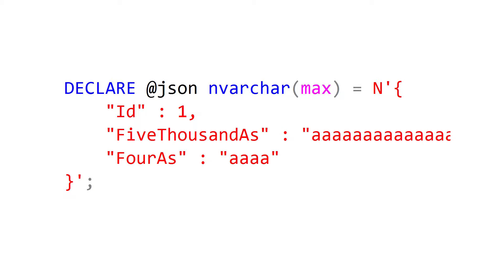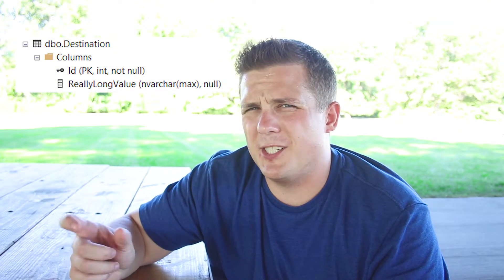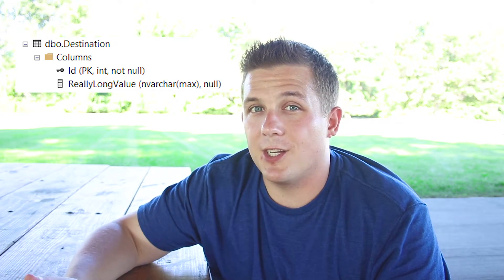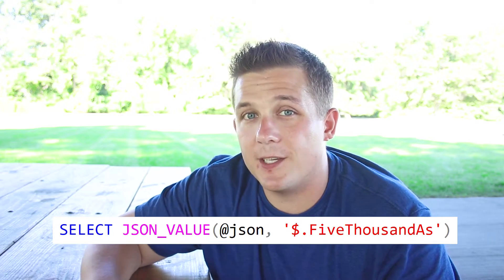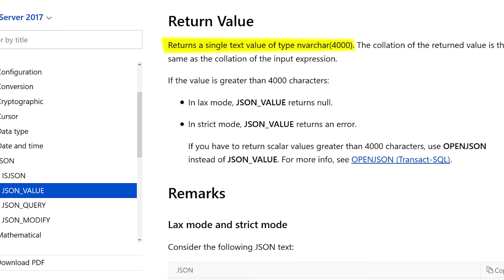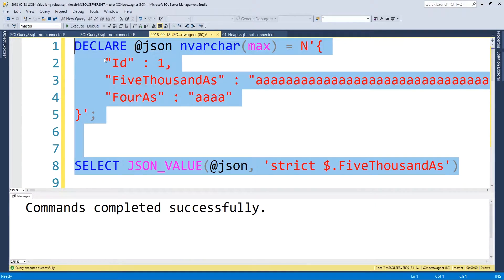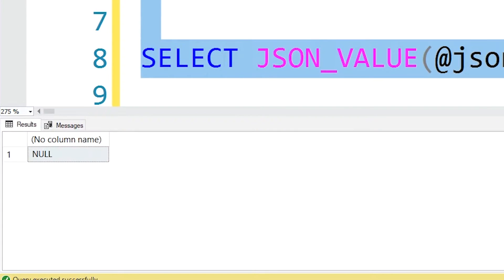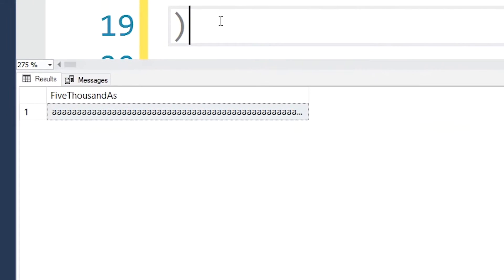Extracting JSON Values Longer Than 4000 Characters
The JSON_VALUE() function in SQL Server does a pretty good job at extracting values from JSON.  It does however have some limitations - today we explore how to get around its 4000 character output limit.